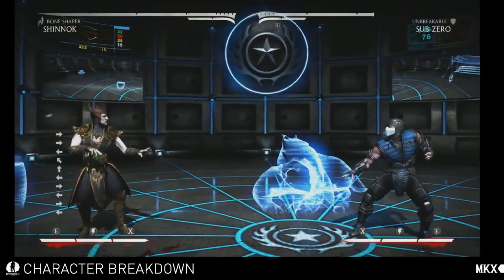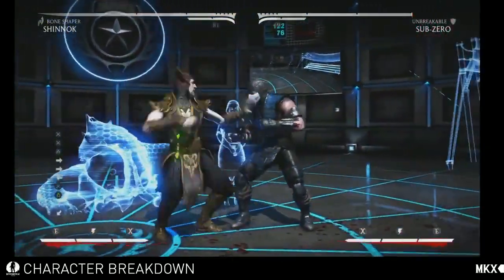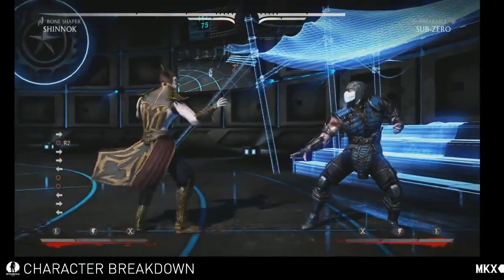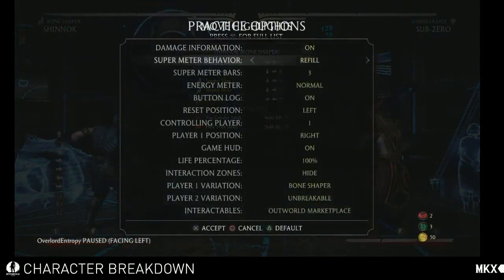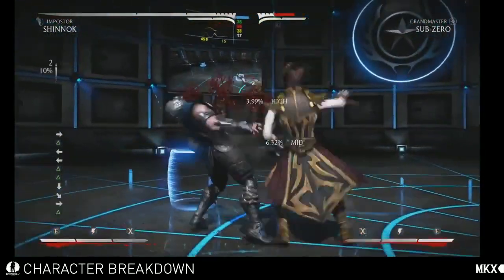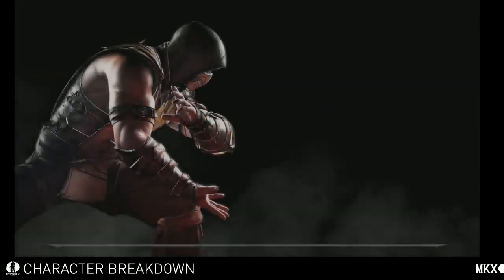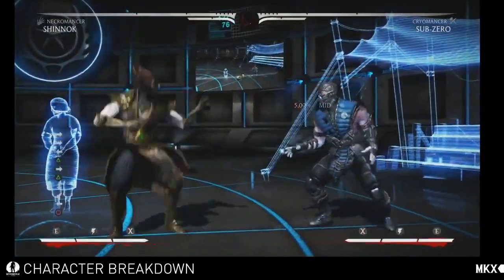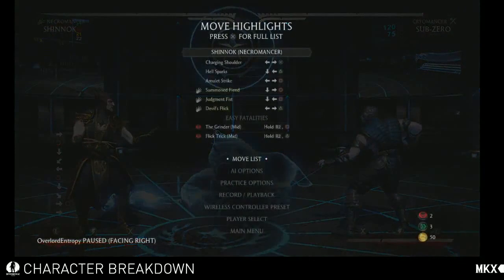Mortal Kombat X Shinnok Gameplay 【HD】